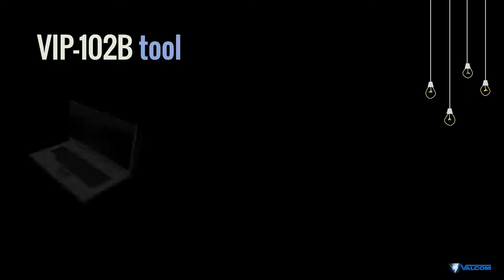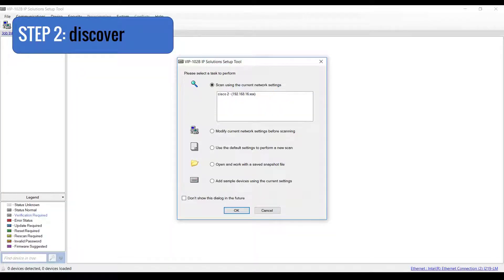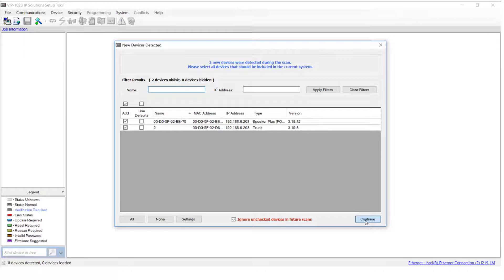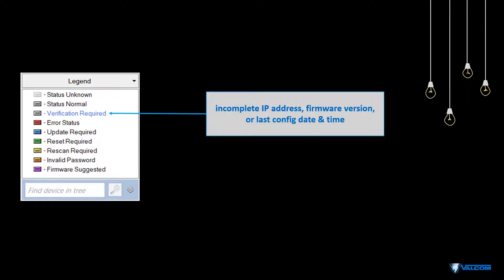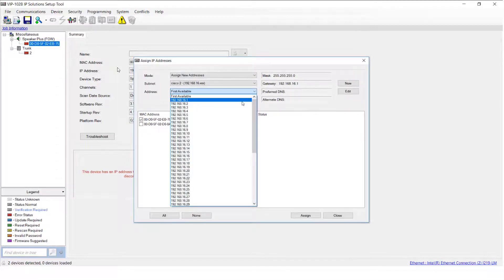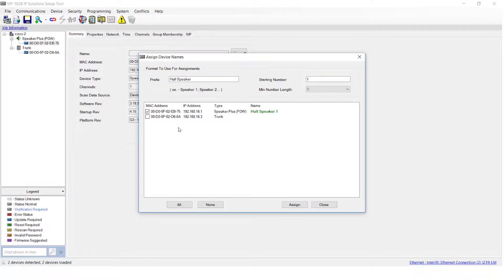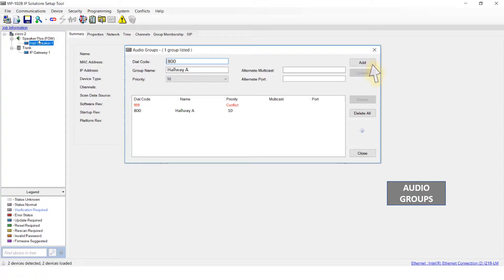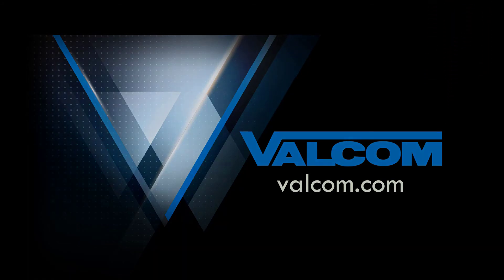VIP 102B Quick Start Guide VIDEO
Learn the basics of this software tool that is used to program Valcom IP paging devices.